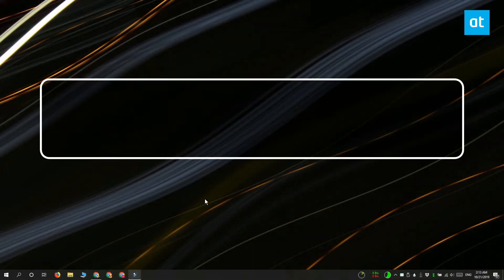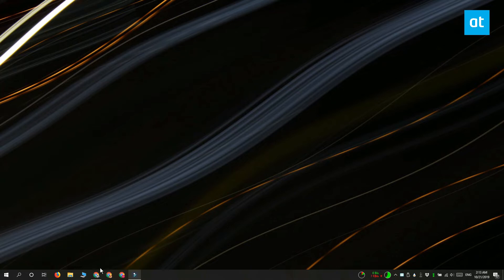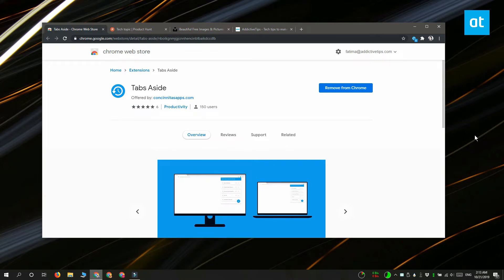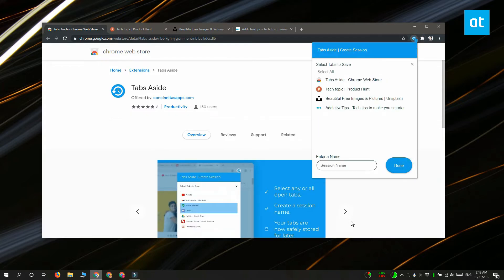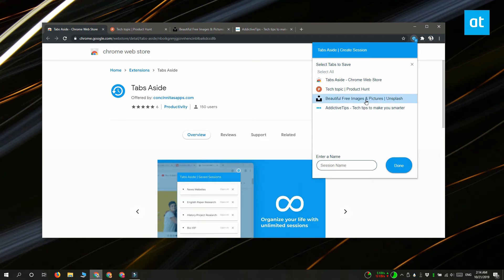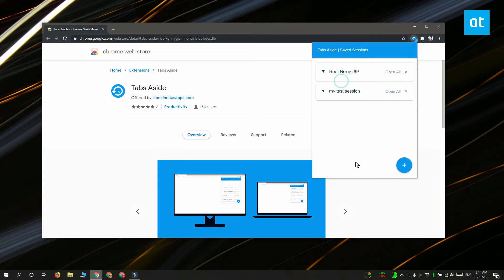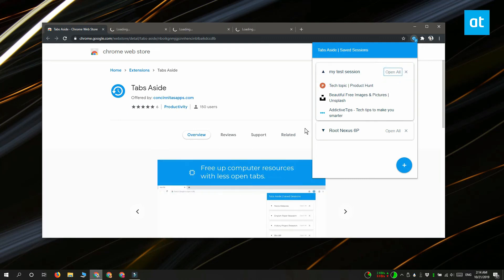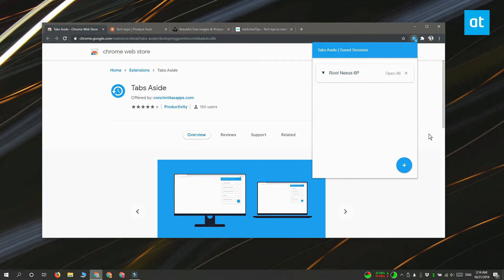How to get Edge Tab Set Aside in Chrome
Microsoft is in the process of rebuilding Edge. It’s now entirely based on Chromium which means it has the same features that Chrome does. You can install Chrome extensions to it, as well as Chrome themes. The original Edge had some useful features one of which was to set tabs aside. Unfortunately, the Chromium based Edge won’t have it since Chrome doesn’t have it out of the box. You can get the Edge Tabs Set Aside feature in Chrome with an extension called Tabs Aside.